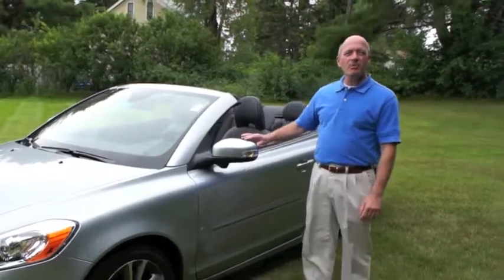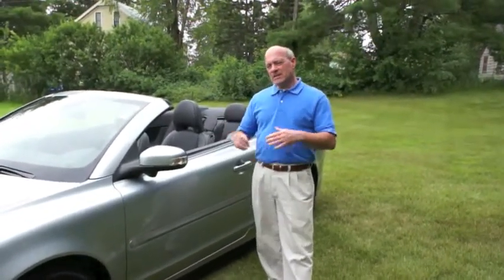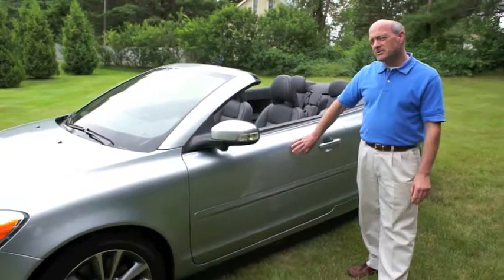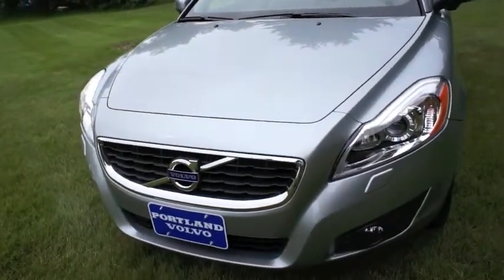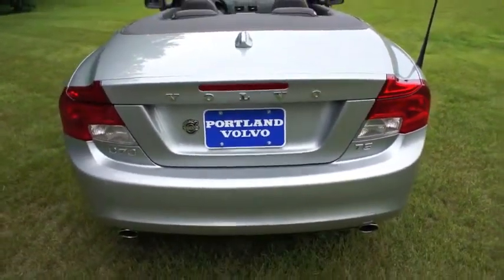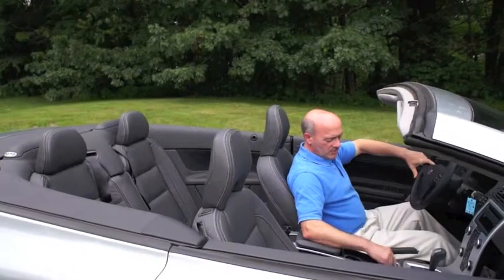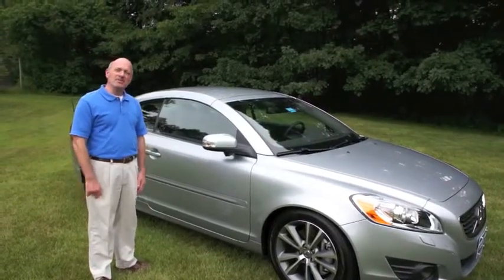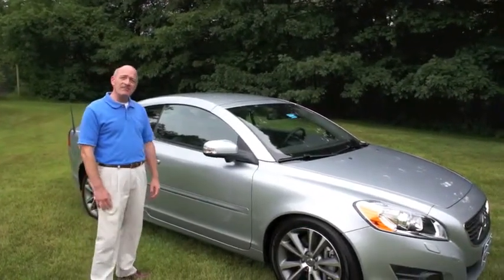Portland Volvo (Joe Costa) 2011 C70 Convertible Walk Around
Joe Costa walks around the 2011 Volvo C70 Hard Top and demonstrates the change over.